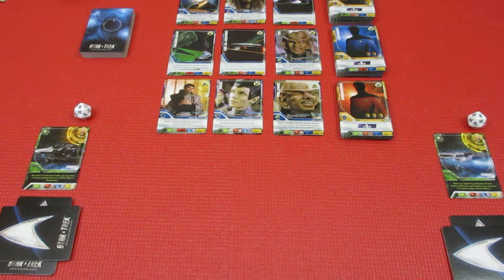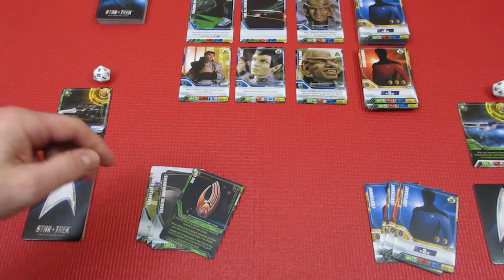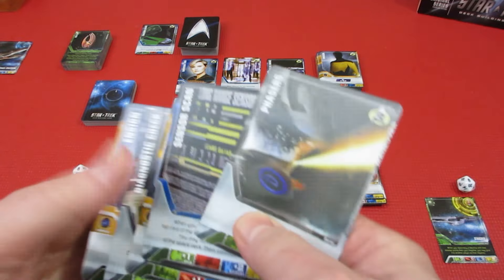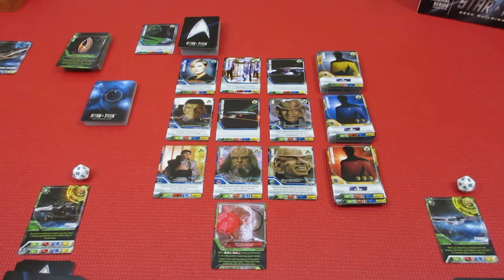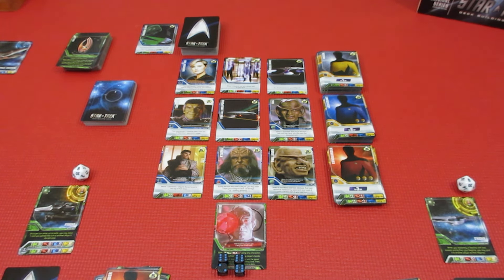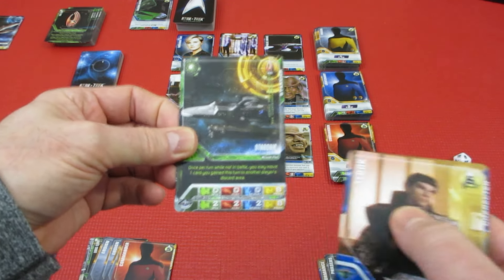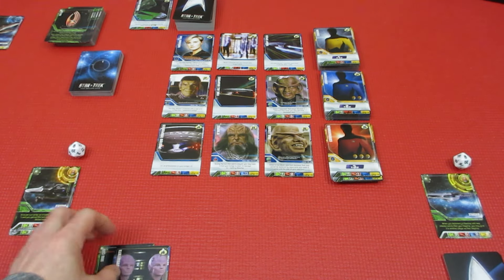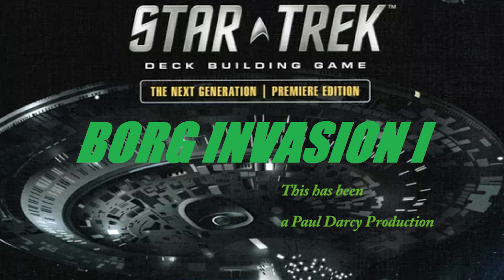Star Trek TNG Deck Building Game, Borg Invasion I, Episode 3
Going to need a bigger flagship!